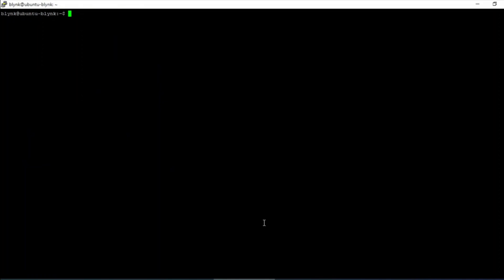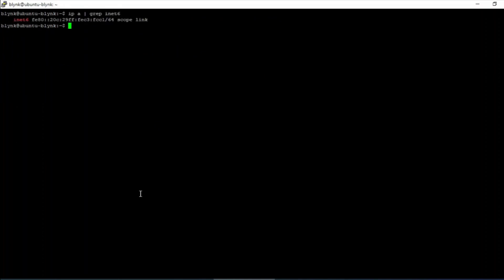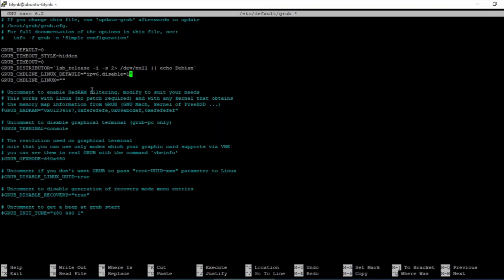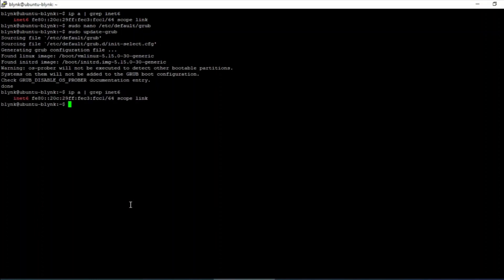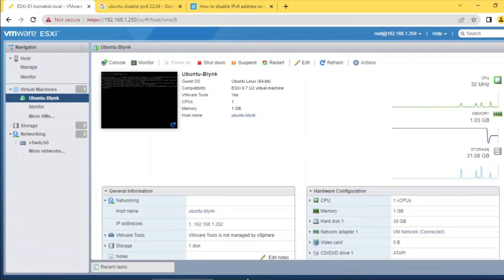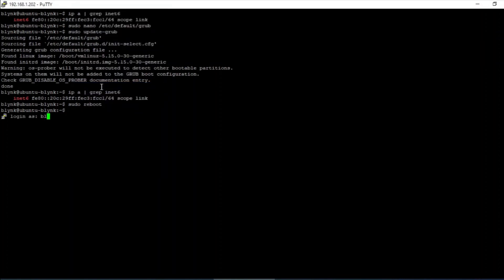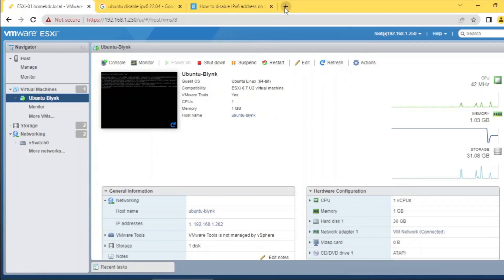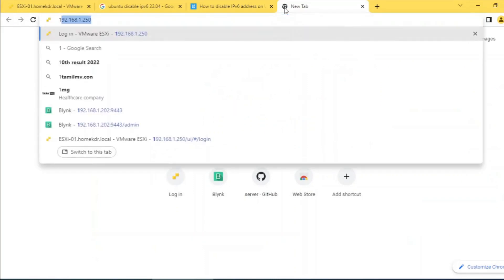How To Disable IPv6 On Ubuntu 22.04 Permanently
IPv6 isn't needed or wanted, and keeping it enabled can open your system up to security and performance issues.

In this video, we will show you how to make IPv6 disabled permanent.

Commands:
ip a | grep inet6

FROM:
GRUB_CMDLINE_LINUX_DEFAULT=""
TO:
GRUB_CMDLINE_LINUX_DEFAULT="ipv6.disable=1"

sudo update-grub
sudo reboot